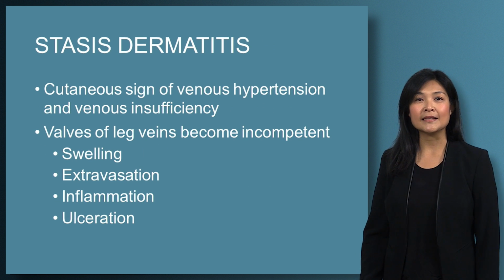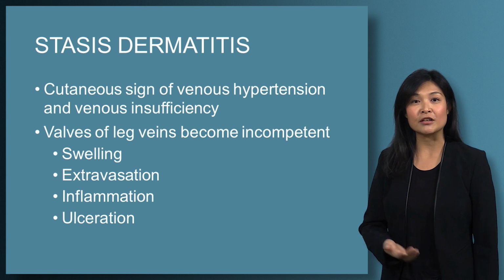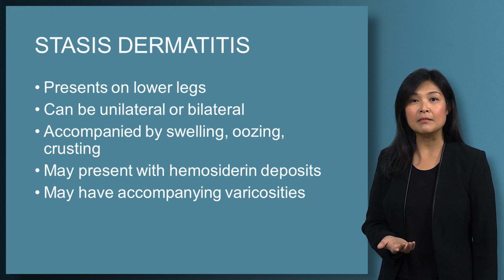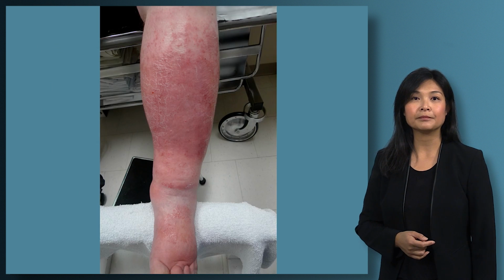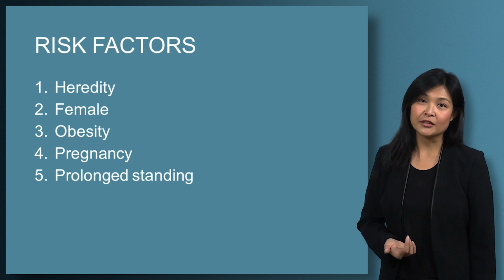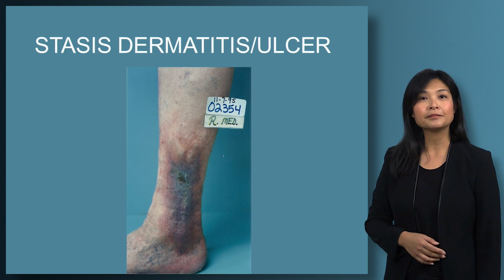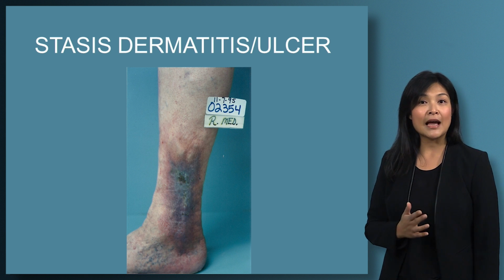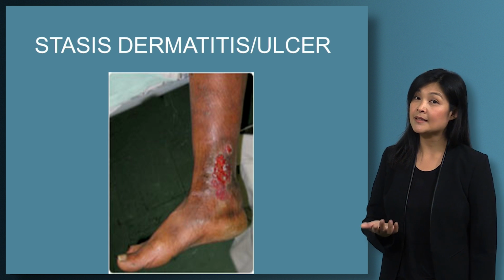Foundations - Stasis Dermatitis